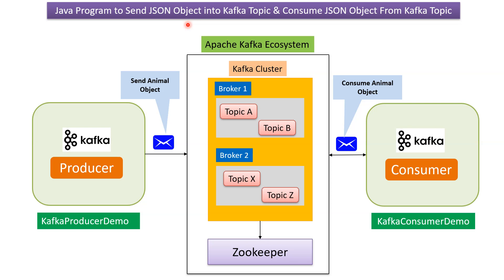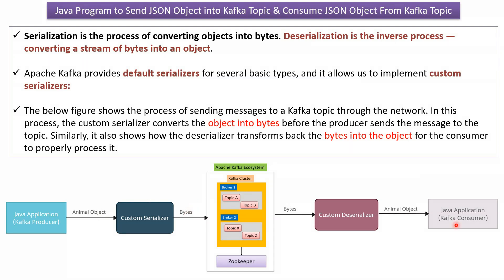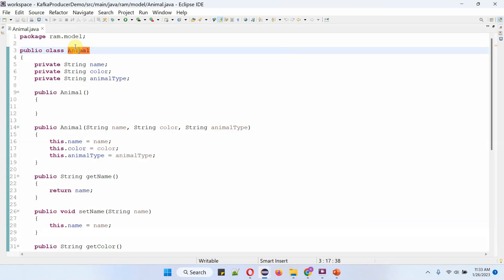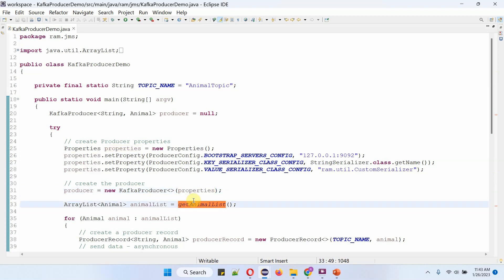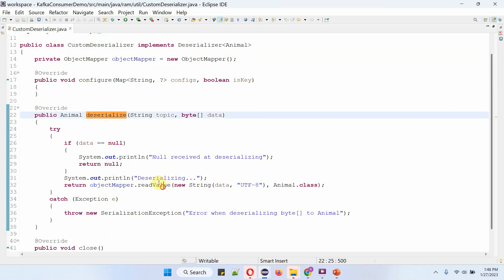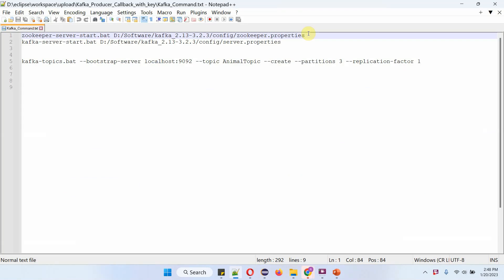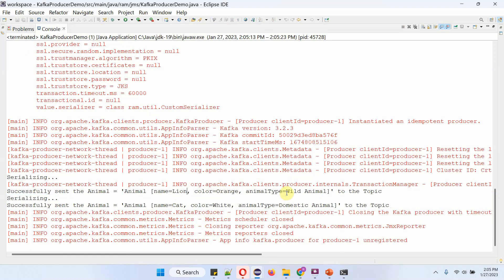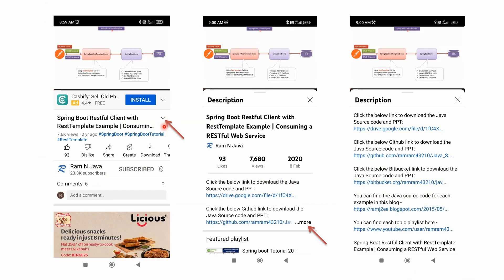Java Program to Send Custom Object into Kafka Topic & Consume Custom Object From Kafka Topic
Welcome to our Java Kafka tutorial! In this video, we'll dive into the fascinating world of Apache Kafka and explore how to send custom objects into a Kafka topic and consume them using Java. If you're looking to enhance your Kafka skills or learn how to work with custom object serialization, this tutorial is for you.

1. **Introduction to Apache Kafka:** We'll start with a brief overview of Apache Kafka, explaining its role as a distributed streaming platform and its key components, including producers, consumers, topics, and brokers.

2. **Setting Up Kafka Environment:** Before diving into coding, we'll guide you through the process of setting up a Kafka environment on your local machine or a remote server. This includes downloading Kafka binaries, configuring properties, and starting Kafka services.

3. **Writing a Kafka Producer in Java:** You'll learn how to write a Java program to create a Kafka producer that sends custom objects to a Kafka topic. We'll cover topics such as object serialization, configuring producer properties, and sending objects to Kafka topics.

4. **Creating a Kafka Consumer in Java:** Next, we'll demonstrate how to write a Java program to create a Kafka consumer that reads custom objects from a Kafka topic.

5. **Testing and Deployment:** Once the producer and consumer code is written, we'll show you how to compile and run the Java applications. You'll witness the seamless flow of custom objects from the producer to the consumer, demonstrating Kafka's powerful messaging capabilities.

6. **Best Practices and Next Steps:** Finally, we'll share some best practices for working with custom objects in Kafka, including strategies for efficient serialization, handling schema evolution, and managing consumer offsets. We'll also discuss potential next steps for further exploration, such as integrating Kafka with other systems or deploying Kafka in a production environment.

- Java developers interested in learning how to send and consume custom objects in Apache Kafka.
- Software engineers seeking to enhance their understanding of distributed messaging systems and event-driven architectures.
- Students and professionals looking to explore Kafka for building real-time data pipelines and stream processing applications.

Feel free to customize this description to match the specific content and style of your video. Including relevant links, timestamps, and resource references can enhance the viewer's experience and engagement with your tutorial.

Java Program to Send Custom Object into Kafka Topic & Consume Custom Object From Kafka Topic | Apache Kafka Producer Code | Apache Kafka Tutorial | What is Apache Kafka? | Kafka Tutorial for Beginners